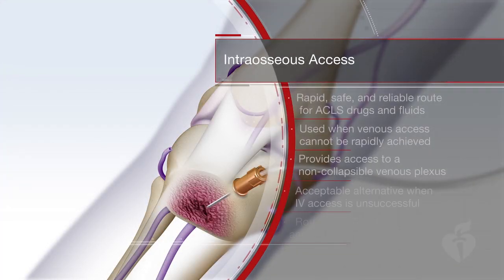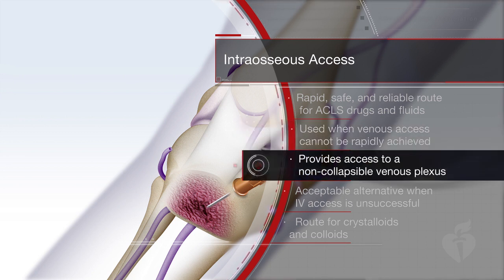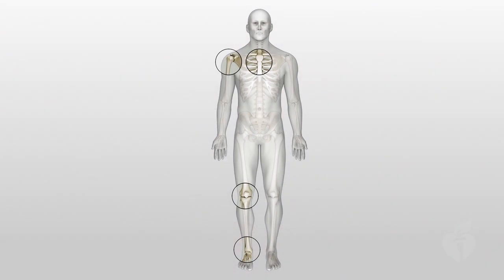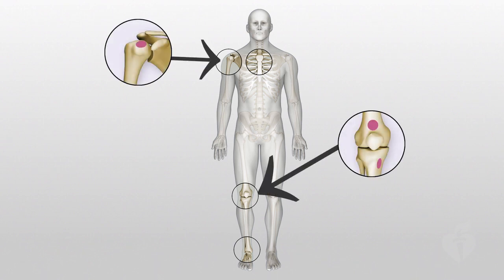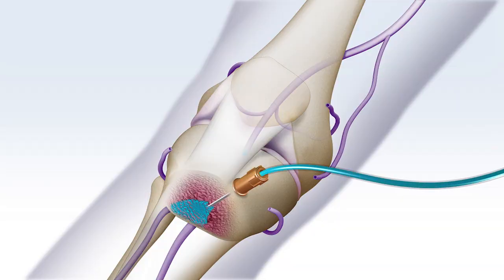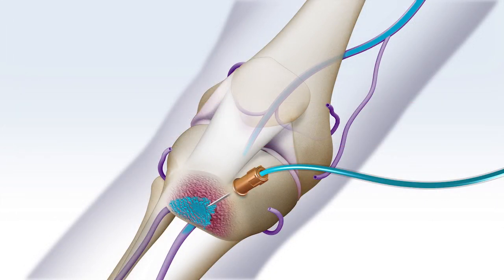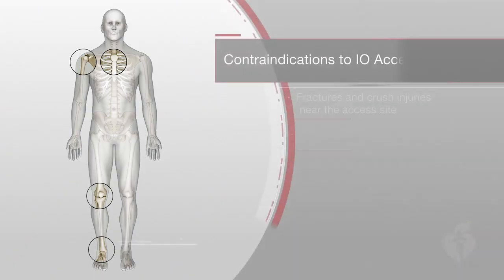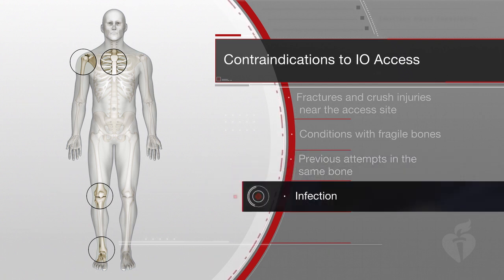20 Intraosseous Access